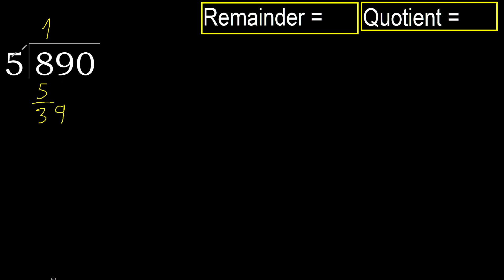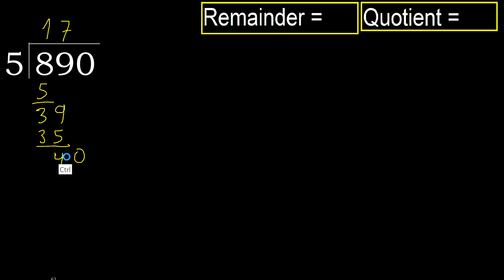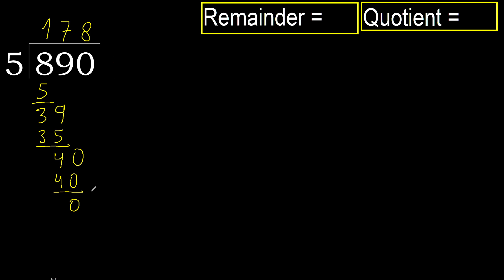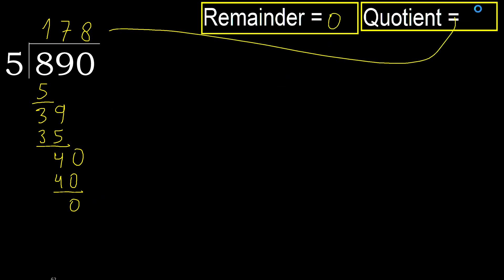Divide 890 by 5 , remainder . Division with 1 Digit Divisors . How to do